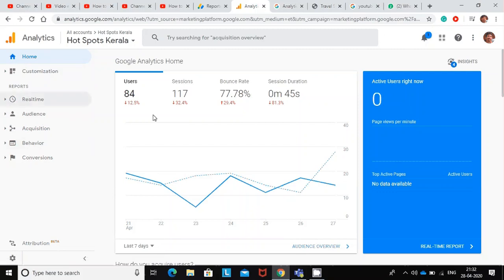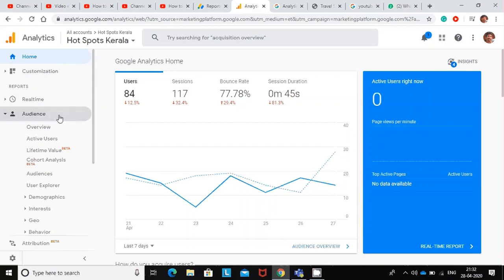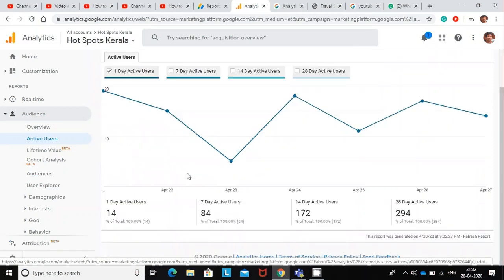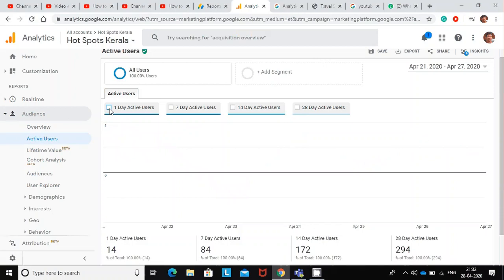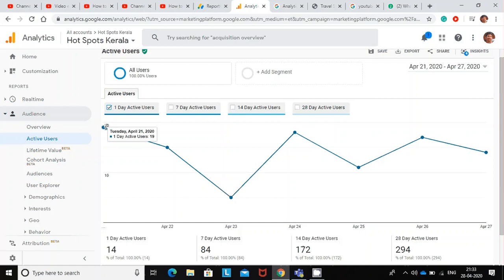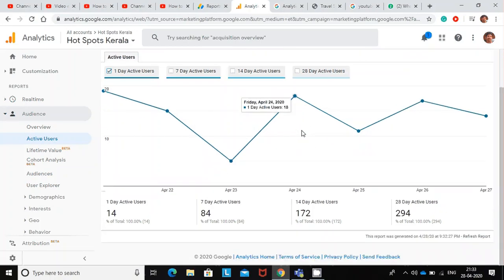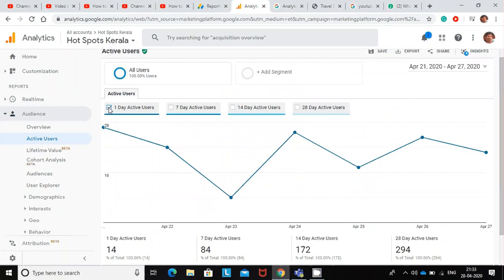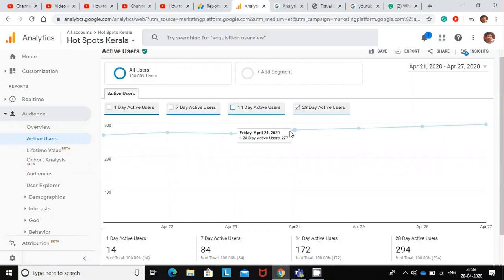How to Analyse the Website's Active Users with Google Analytics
Learn how to view and analyze the active users on your website using Google Analytics. This tutorial will be useful for those who are new into this area and have just started exploring the Google Analytics reports of their respective websites. Explore the active users on your website for the last one days, 7 days, 14 days and 28 days.